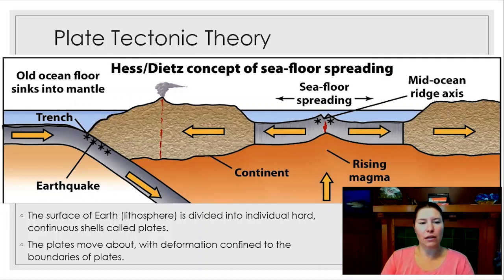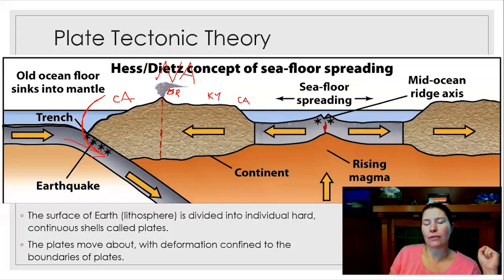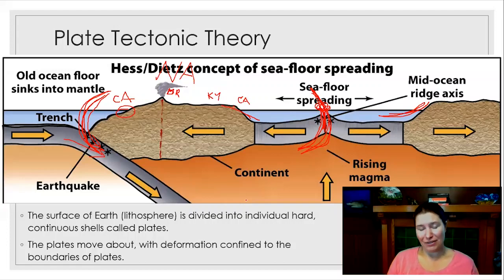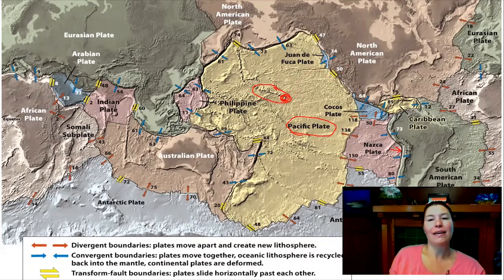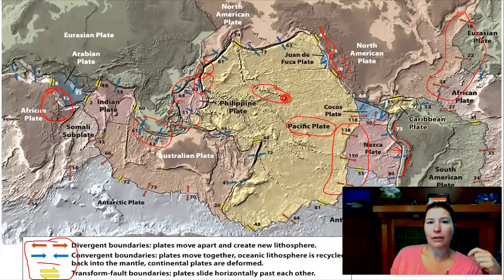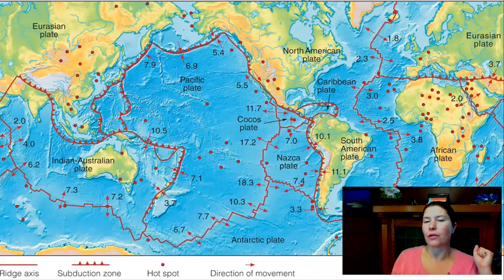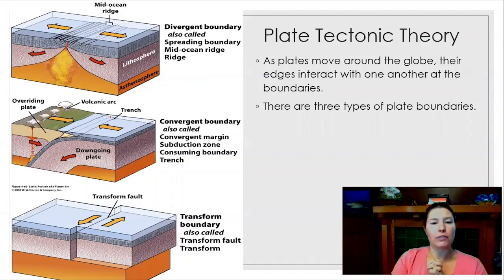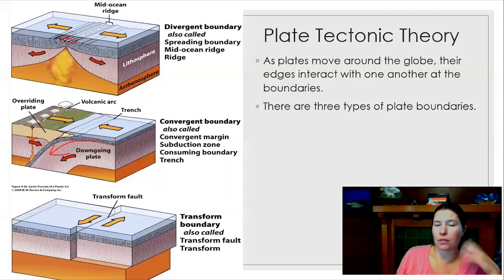GeoBasics 9: Plate Tectonics - A Unifying Theory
An overview of what plate tectonics - the central theory of Geology - is all about.